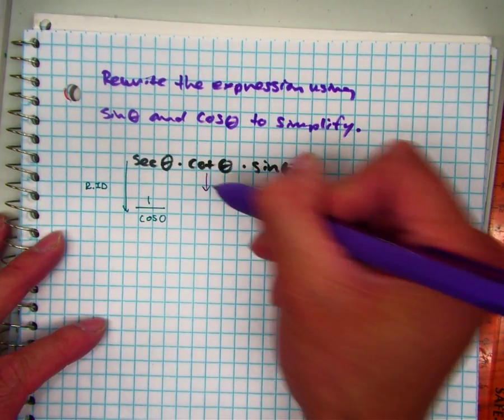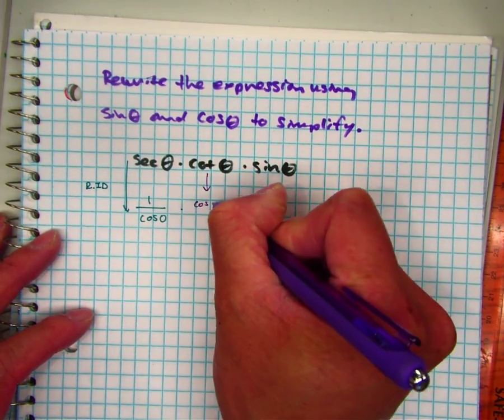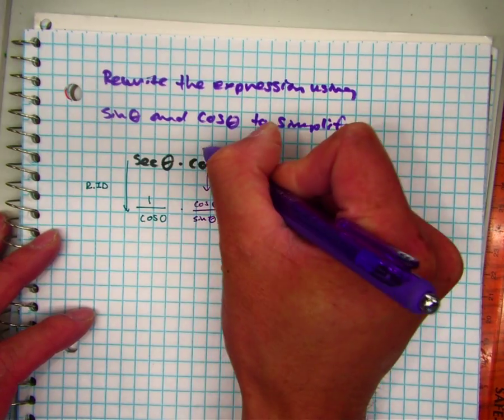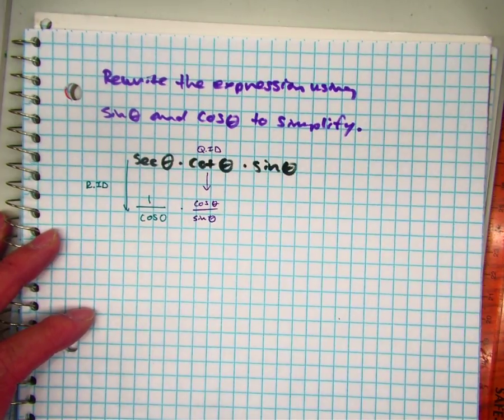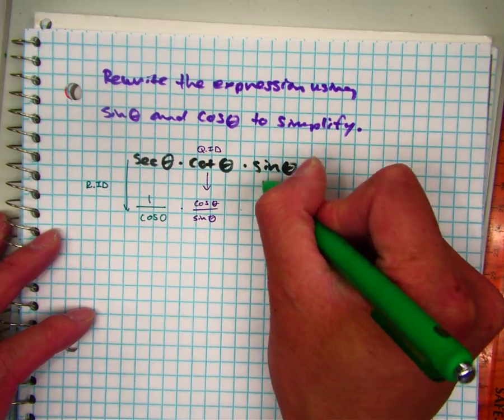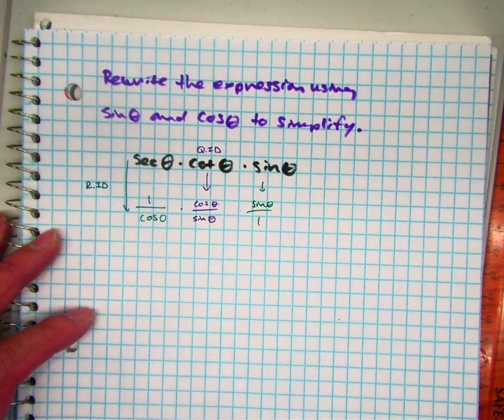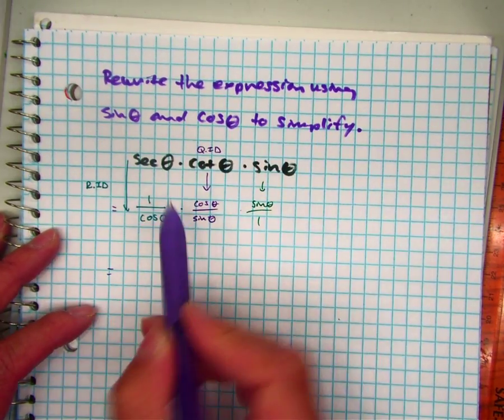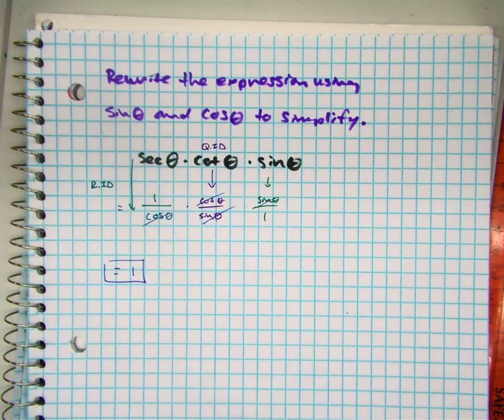simplify using SIN and COS exC